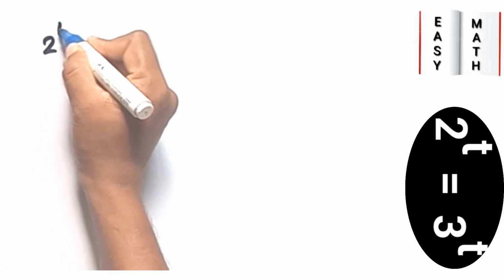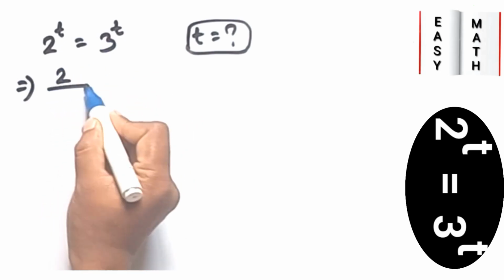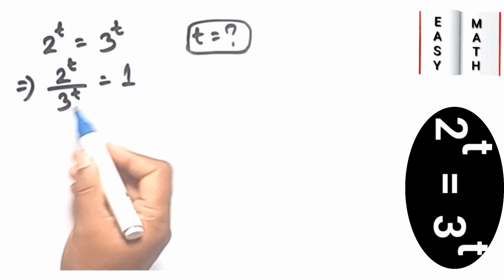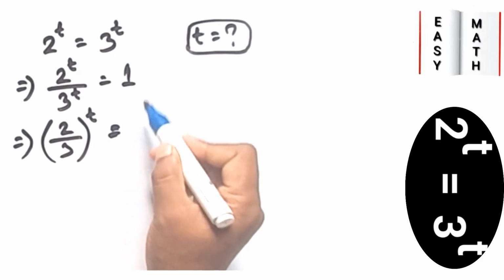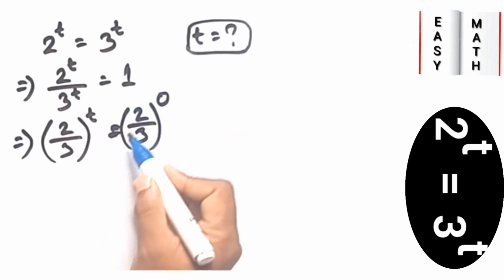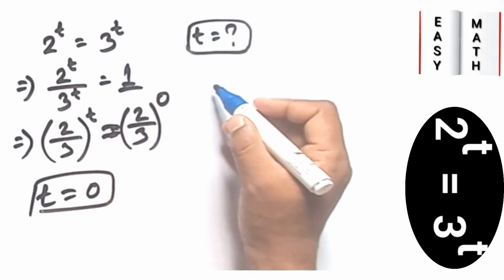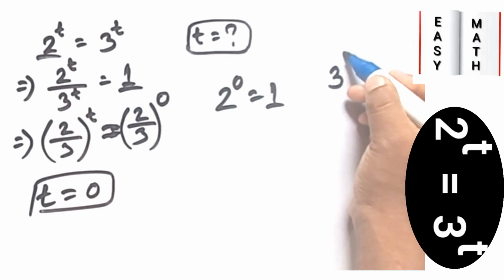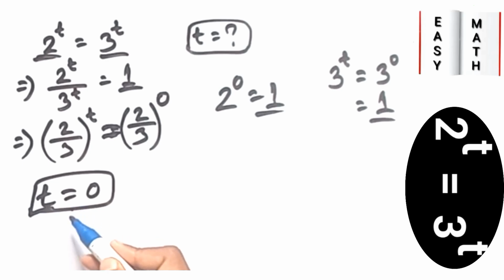Math olympiad Question | t =? | can you solve this exponential problem ?| viral math | math exam pre